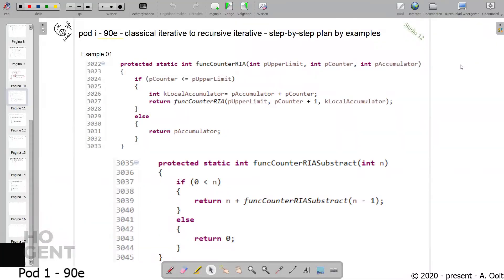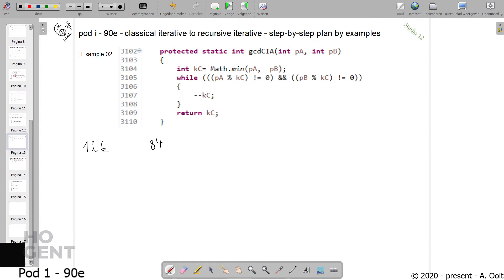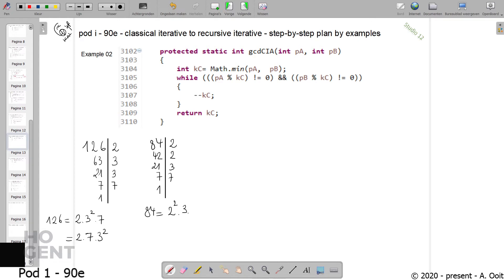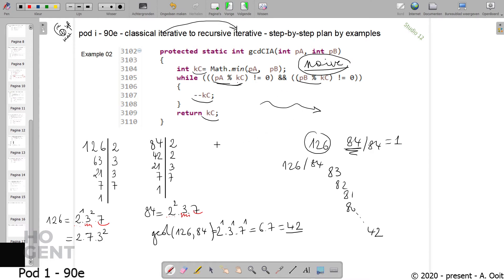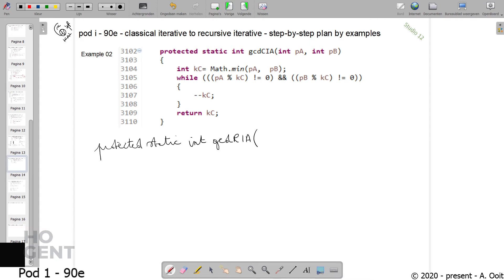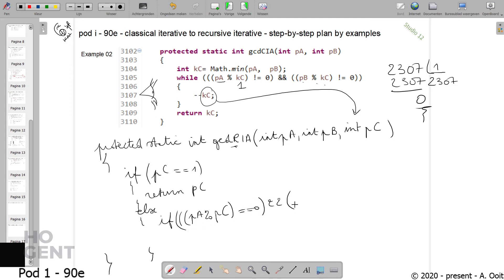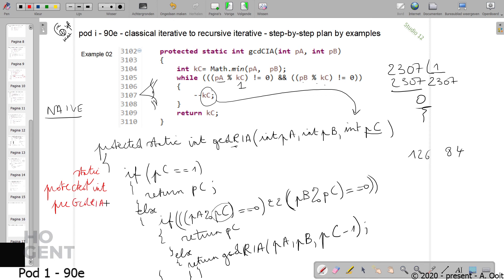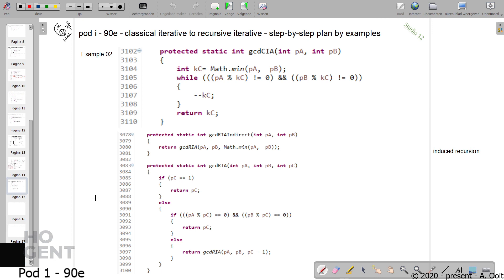[Pod i - 90e] - Recursion - Classic Iterative Algorithm To Recursive Iterative Algorithm - Gcd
[Pod i - 90e] - Recursion - Classic Iterative Algorithm To Recursive Iterative Algorithm Transformation - Greatest Common Denominator